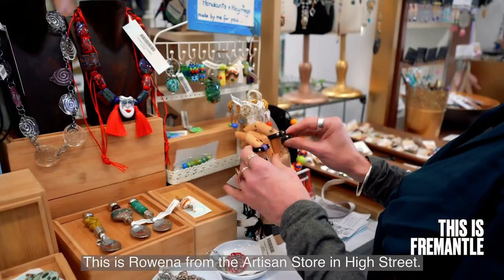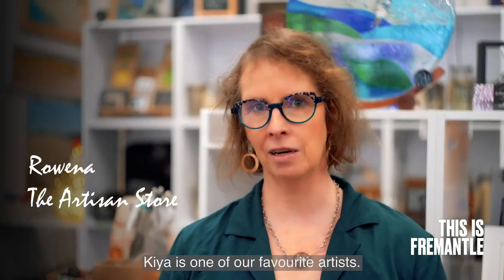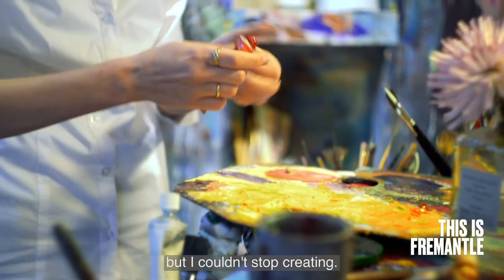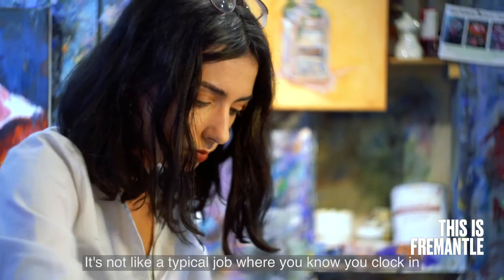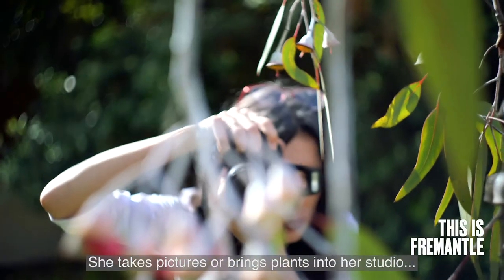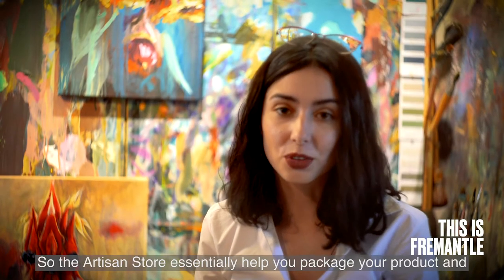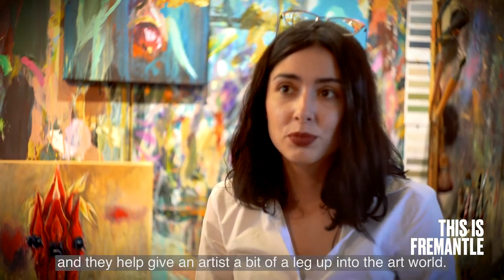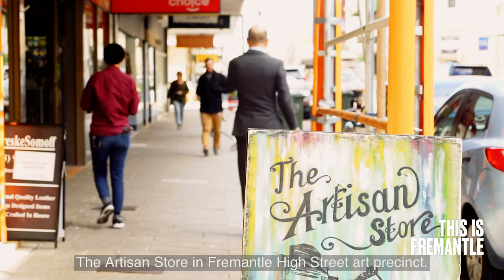Meet Artist Kiya Kalem at The Artisan Store Fremantle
The Artisan Store Fremantle represents over 160 Western Australian artists specialising in a range of mediums.
Meet local artist Kiya Kalem as she creates one of her signature botanical paintings in our latest video..